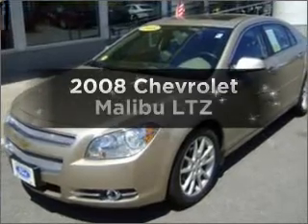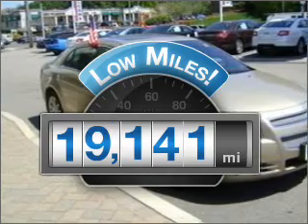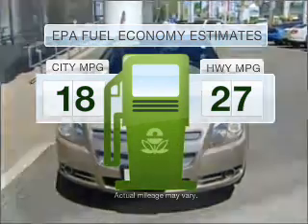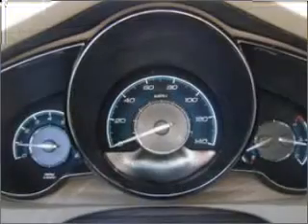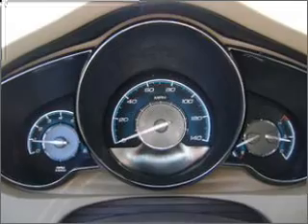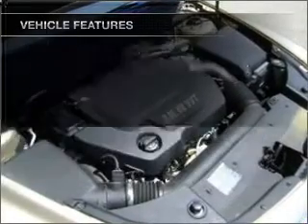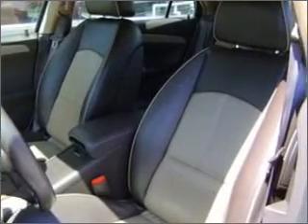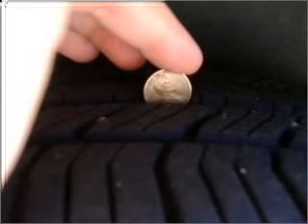2008 Chevrolet Malibu - Braintree MA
Year: 2008
Make: Chevrolet
Model: Malibu
Trim: LTZ
Engine: 3.6 liter 6 cylinder 24 valve
Transmission: 6-Speed Automatic
Color: Amber Bronze Metallic
Mileage: 19141
Address:
75 G